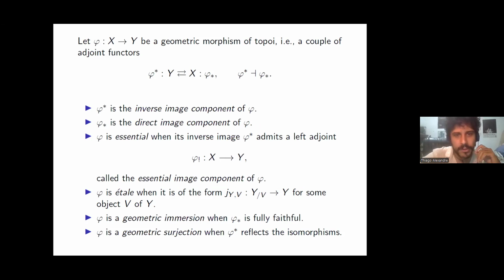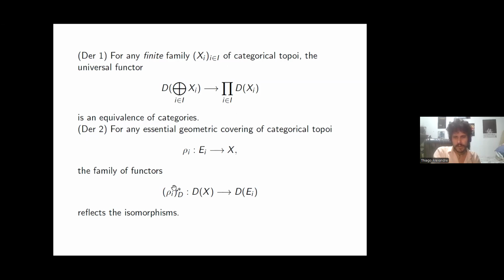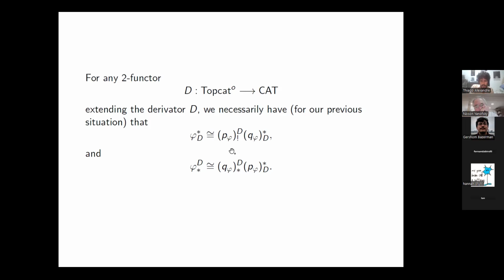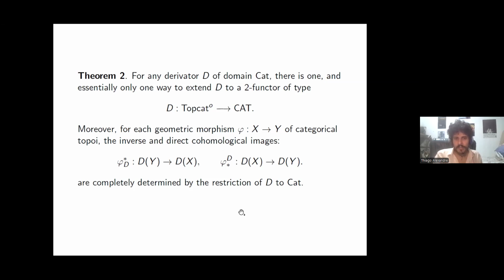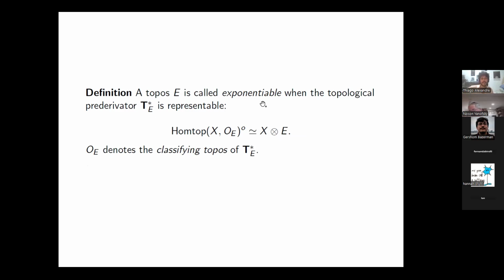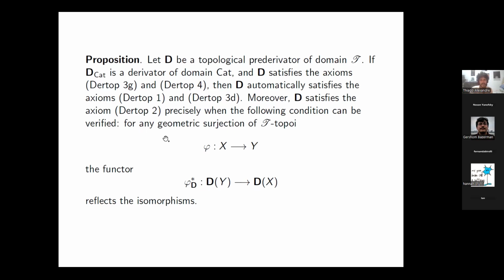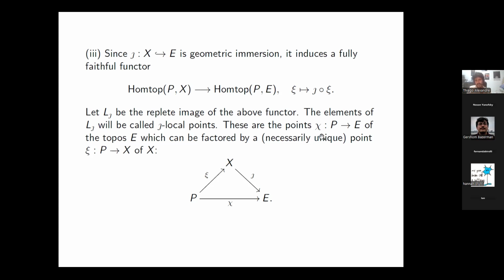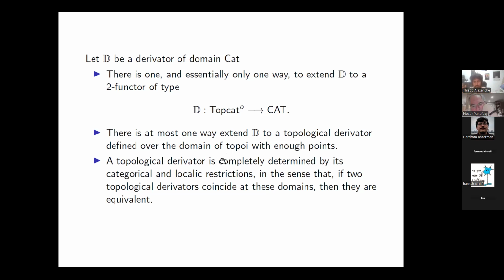Thiago Alexandre --- Topological Derivators: Part two.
A talk given by Zoom on May 28, 2025.

Abstract: In this second part, I begin by recalling the axioms of topological derivators and presenting some elementary consequences of these axioms. Following this, I explain how topological derivators can be constructed by sheafifying homotopy theories. I conclude with the deepest theorem I have obtained in the theory of topological derivators, which provides strong evidence for Grothendieck’s conjecture: if a derivator can be extended to a topological derivator, then this extension is essentially unique.